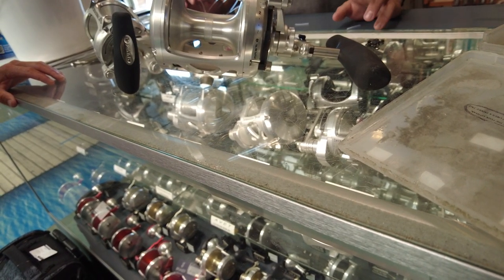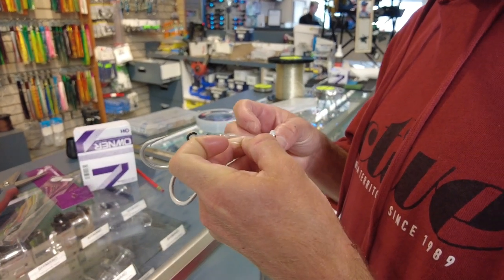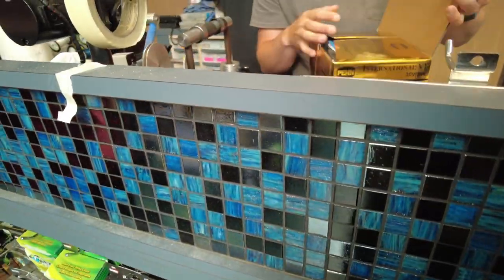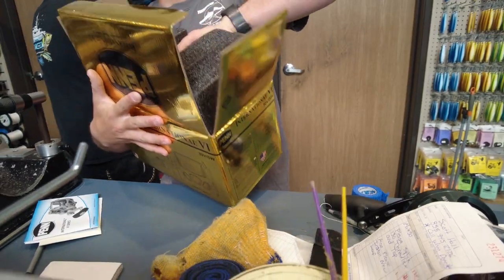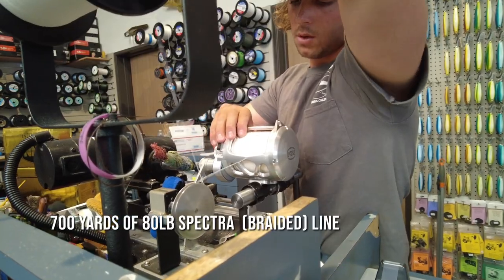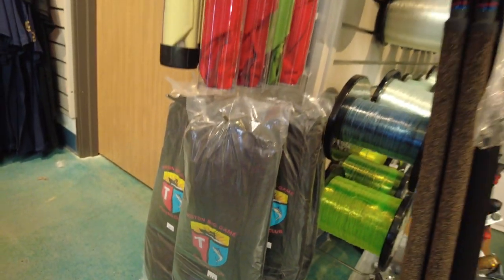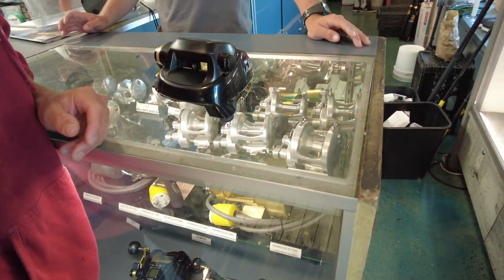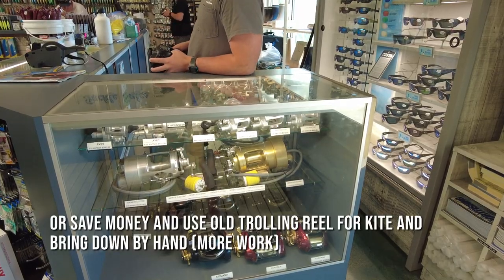San Diego Bluefin Tuna Fishing Tackle How To | Kite | Penn International Reel | Calstar Rod | Boat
Check out bdoutdoors.com (Bloody Decks) for my bi-weekly Southern California Video fish reports.

Please check out and purchase the same tackle, rods, reels, equipment, gear & supplies by clicking the links below and on my kit.co

SOLO SKIFF GEAR:
3 Gallon portable marine gas tank